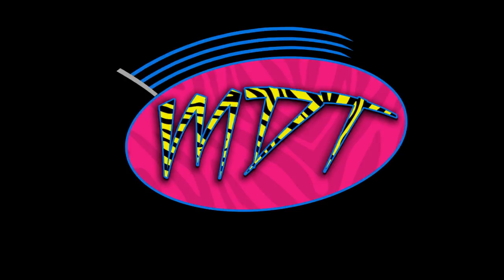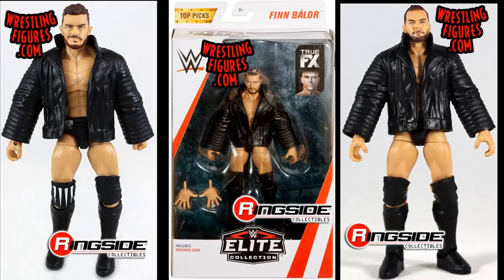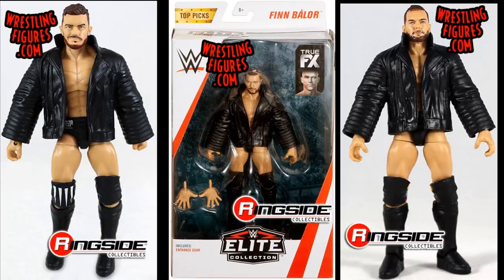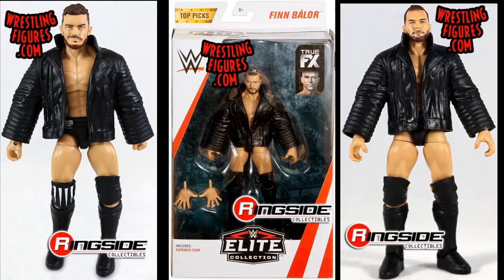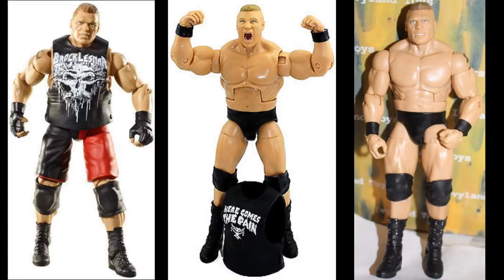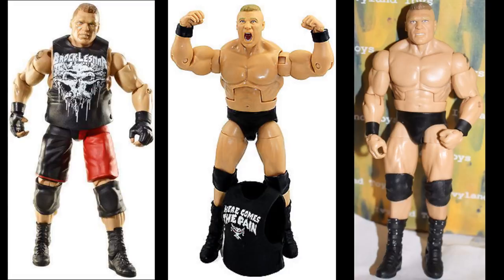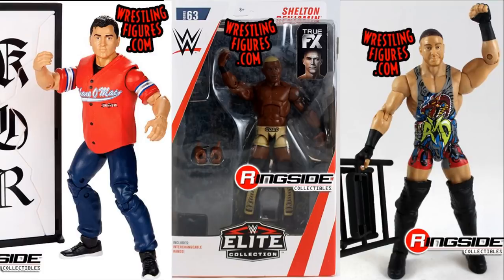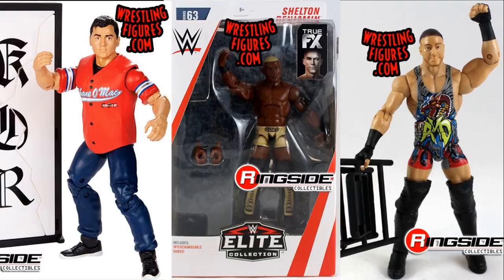WWE FIGURES IM LOOKING FOR! (TRADE VIDEO)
In todays video, I am showing you guys all of the WWE Elite Figures that I am looking for, for trade! Yes, I am looking to trade WWE figures with you guys! If you guys have any of the figures that I show in todays video for trade, please hit me up on Instagram: @mydamntoys or Email me: !Figures included in todays video are: Ringside Exclusive Brock Lesnar, Finn Balor, Cm Punk, Shane McMahon, & Sting! As well as other elites like Rob Van Dam, Shawn Michaels & Shelton Benjamin!

LIMITED QUANTITY!